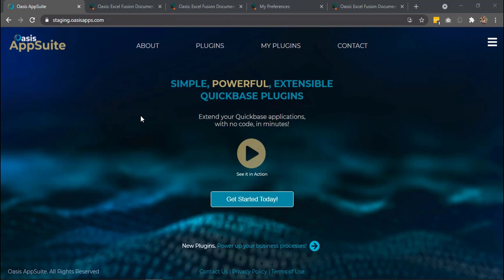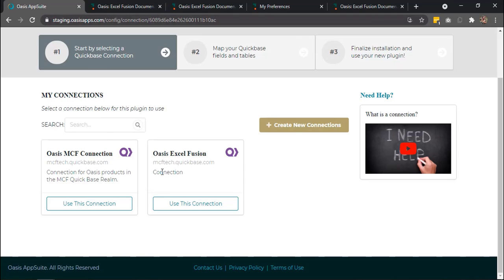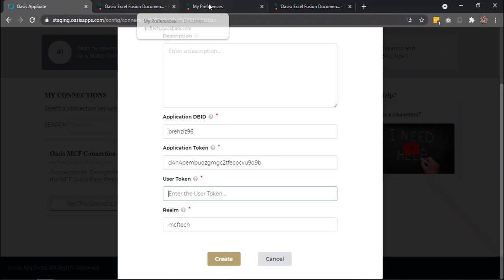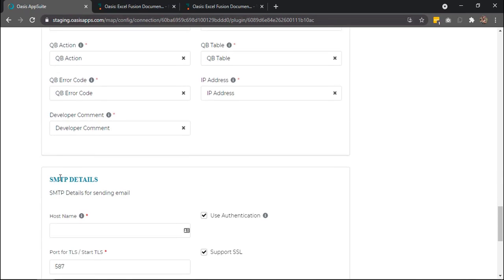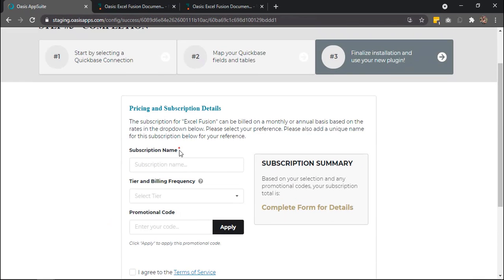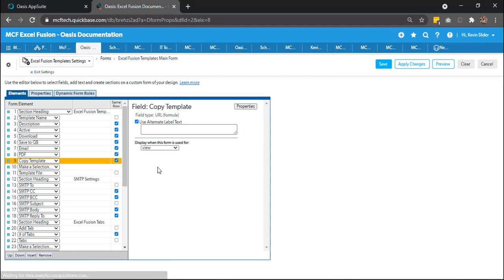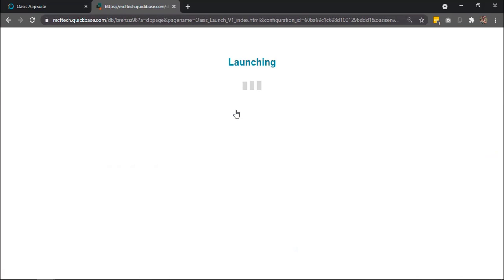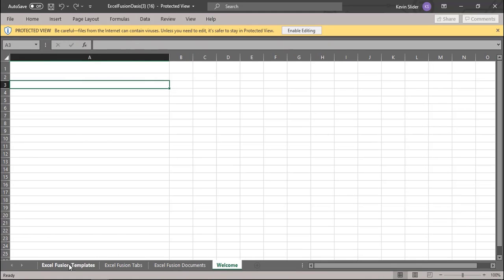MCF Excel Fusion - Configuration